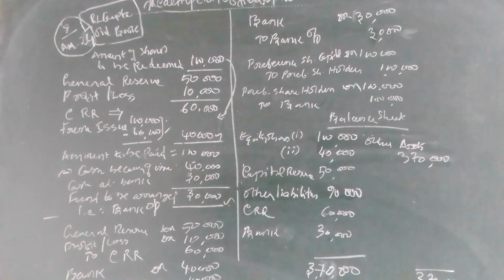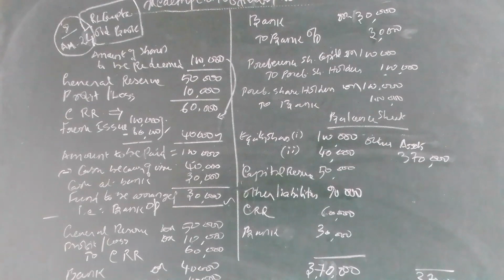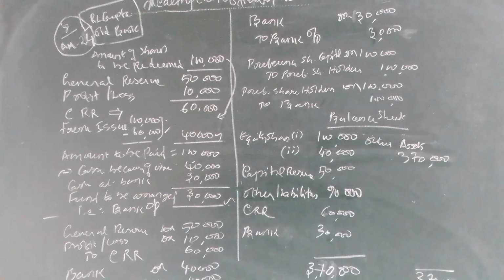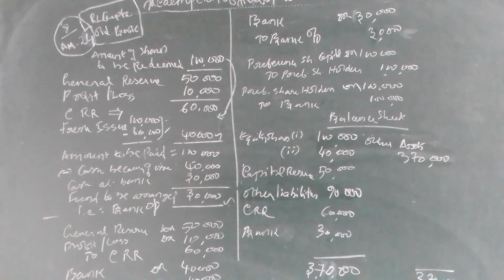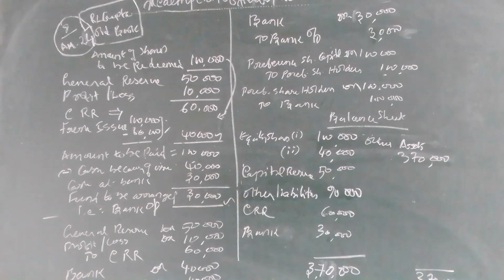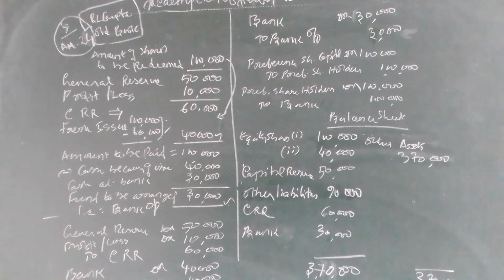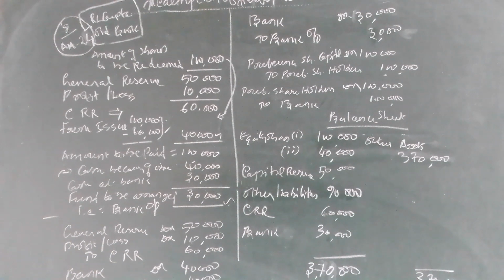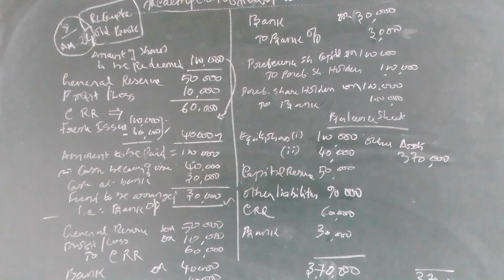Redemption of Preference shares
Redemption - arranging OD